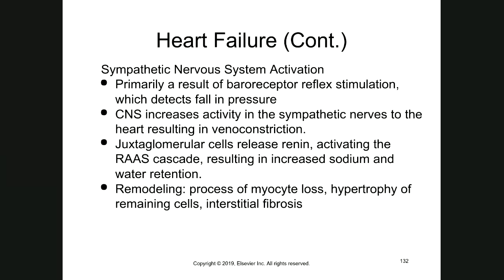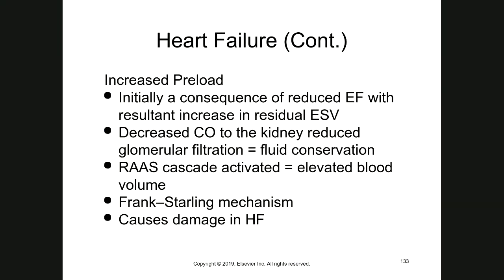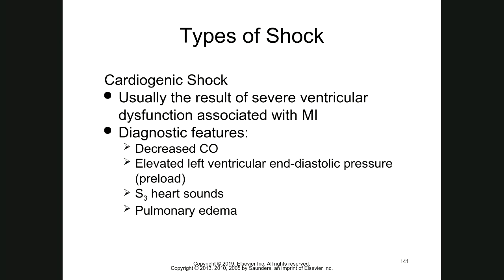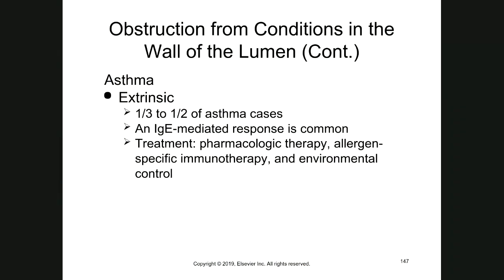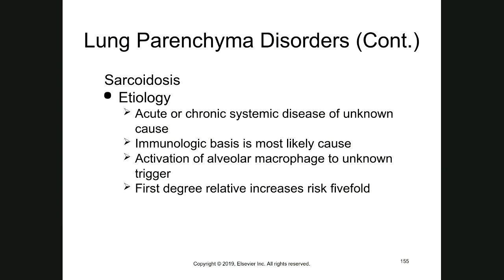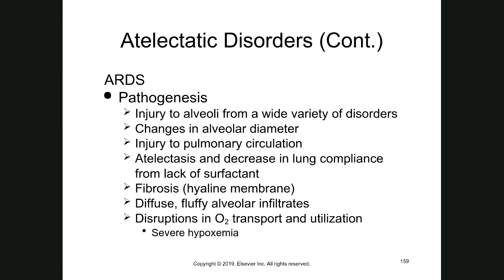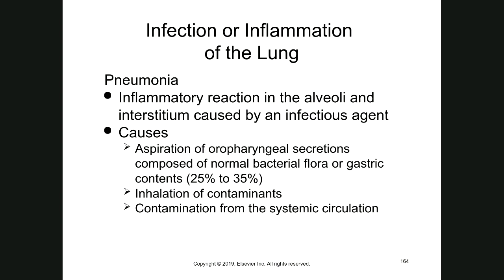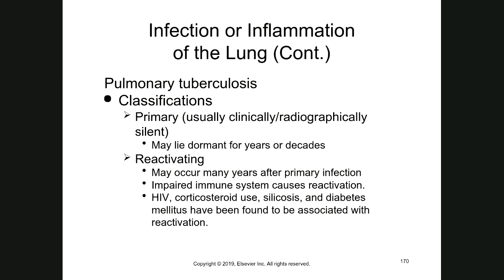Review mid term part 3